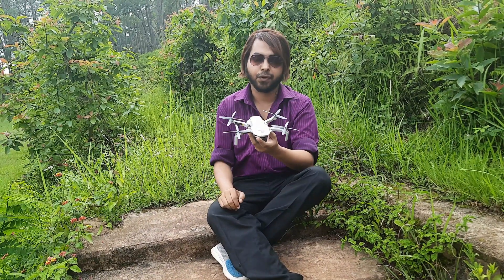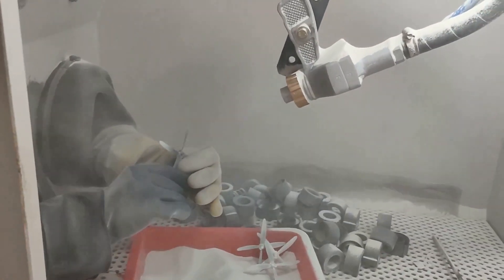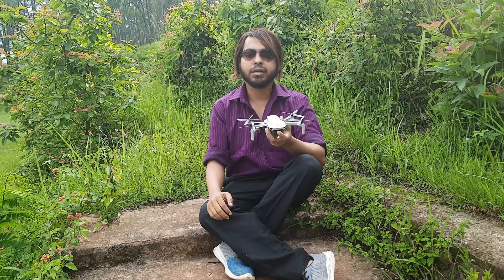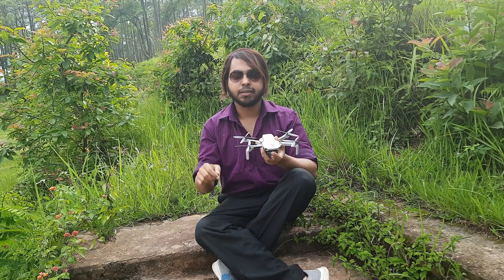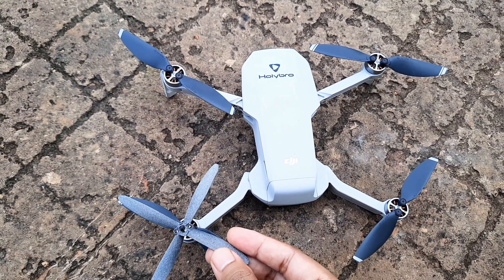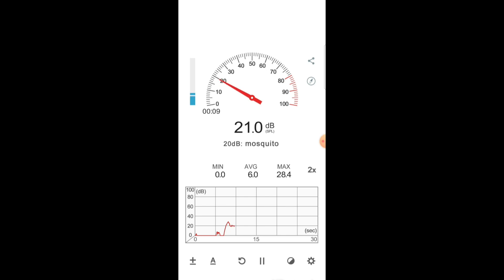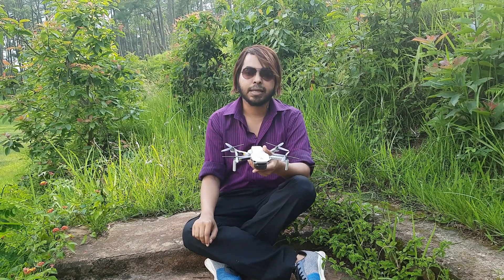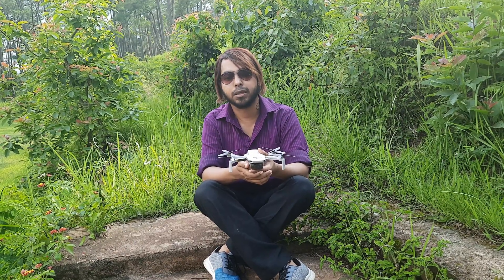Quest 1: Making an Aero-acoustically silent propeller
This essentially is my first detailed science & technology vlog. In this vlog I have made an effort to reduce the aeroacoustic signature of a readily available and a quite popular platform, DJI Mavic Mini. I found that despite the Mavic Mini propellers being lightweight and aerodynamically efficient, they aren't quite silent. Although my present MJF propeller design has been able to drop the aeroacoustic signature by 6-7 dB, I have noticed an excessive power consumption of 15% which is possibly owing to the overcompensation of the propeller blade thickness for 3d printing. I would, however, continue my efforts in optimizing this design in future vlog updates.
Also a big shoutout to Think3d for making this project possible